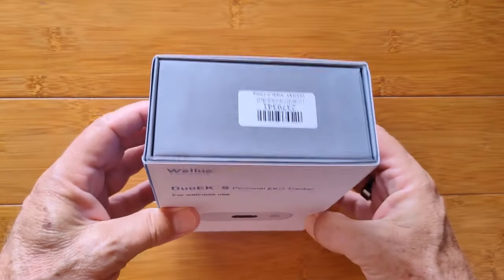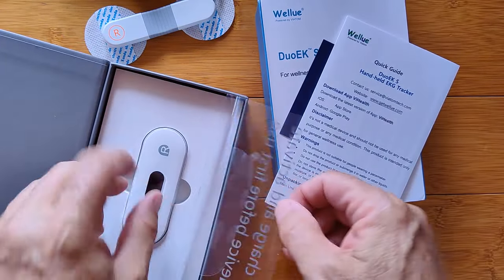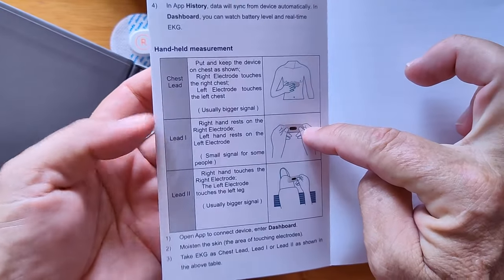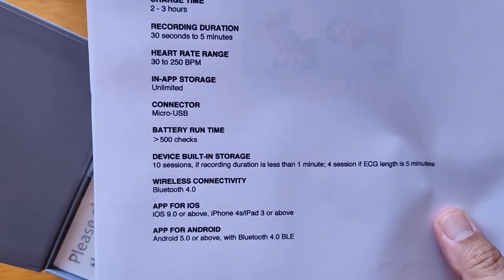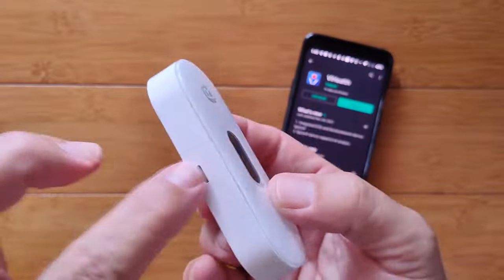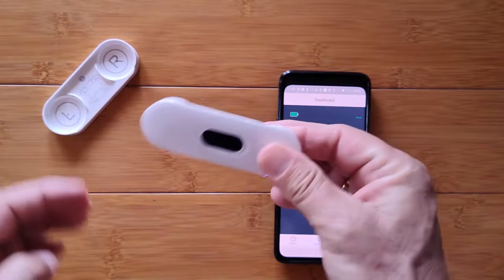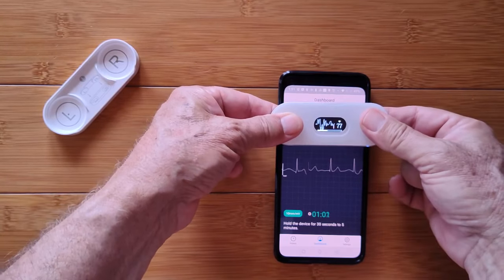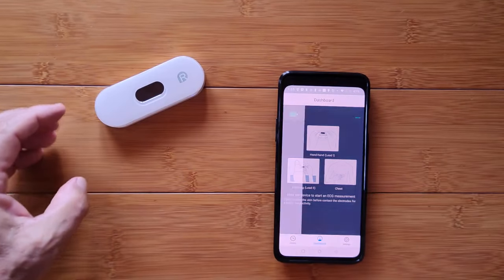Wellue Portable ECG/EKG Hand Held Monitor with OLED Screen (formerly DuoEK™ S ): Unboxing & Review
Portable ECG/EKG Hand Held Monitor with OLED Screen (formerly DuoEK™ S ) Buying ( Discount coupon: “TICKS” should be applied automatically for 15% discount on ANY products reviewed on this channel at completion of purchase - if not there, please enter it manually during checkout )

These Health products have been provided by Wellue for review. Many thanks to our viewers for making this YouTube site popular and to Wellue for their support. If you are interested in purchasing any of these devices, please use the It will help us receive more devices to review for you in the future. Thanks!

At any time within 30 days of receiving your order, you are not 100% satisfied, you may return it for a refund. you can return it to us.

NOTE: Some of the following reviewed products are not listed in the Wellue Store anymore, but are still available (in particular, the cuff blood pressure units).

Portable ECG/EKG Hand Held Monitor with OLED Screen (formerly DuoEK™ S ) Buying

Android Smartwatch Tech Support Center & download site for watch faces, firmware and more